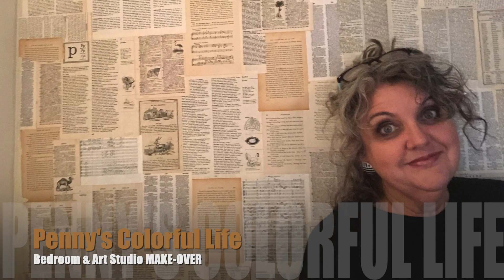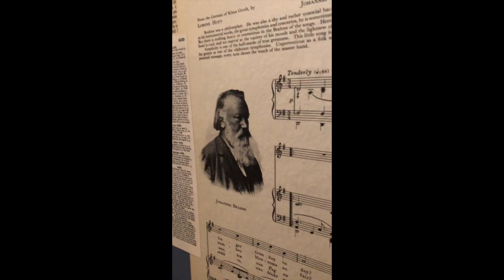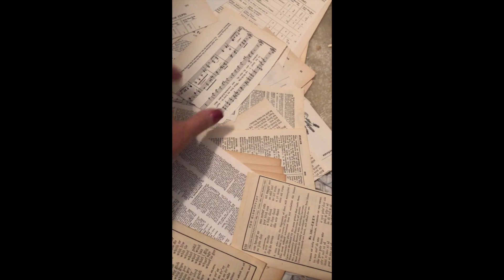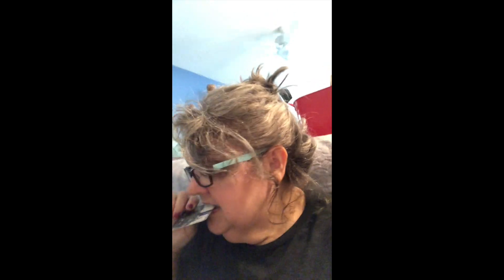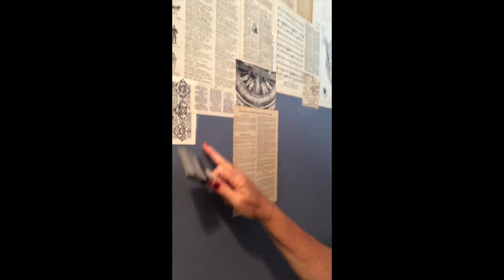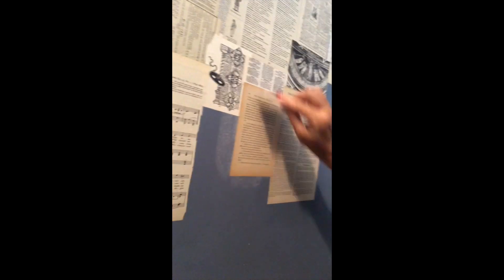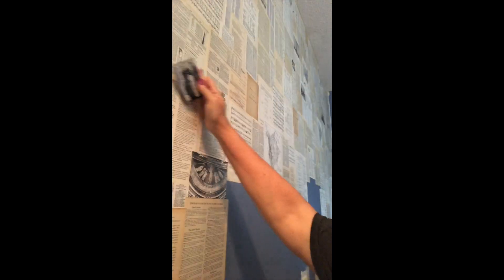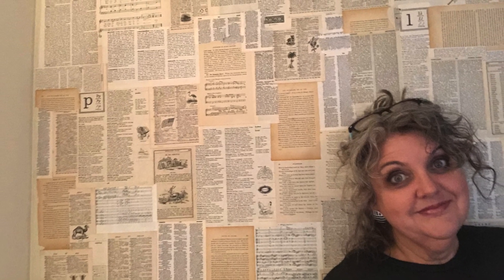Book Page Accent Wall on recent Bedroom/Studio Makeover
I have collected a number of old books and found even more at my local Habitat for Humanity Re-Stores, so I added a French novel and a couple of small books written in German as well as some music pages, dictionaries, encyclopedia pages and maps.  What a fun project...and if I ever have insomnia, I can always jump up and start reading the wall!  lol

I bought a gallon of Elmers from my home improvement store.  DO NOT use cheap foam brushes like I did...you'll throw them away every few minutes!  Buy a package of good quality ones from the home store.

I poured my glue into a plastic container with a tight-fitting lid, so I could close it up between sessions and over night and it was ready to re-use the next day (get one that fits nicely in one hand...if it's too big around, it will be hard to hold while moving across your wall.

I added in a little bit of water to make it more spreadable. I "painted" glue on the wall, just a tiny bit bigger than page, and I used a credit card to "squeegee" the page onto the wall, while taking excess glue that seeped out of the edges and covering the TOP of the page to seal it.  I waited a minute or so and went back and pressed out any air bubbles again.

What a fun and inexpensive project and I just LOVE LOVE LOVE how it turned out in my room.

As always, if you enjoyed this, please refer a friend to my channel.  Many thanks!!!

~Penny